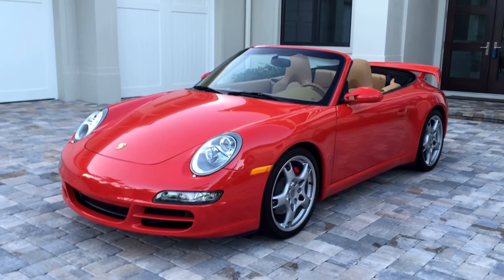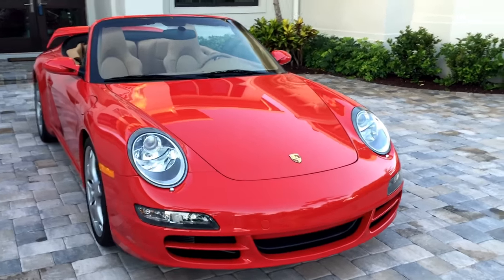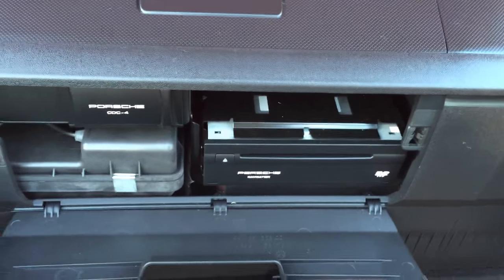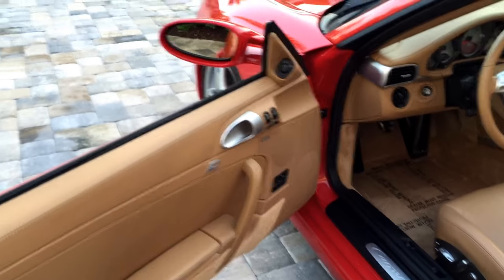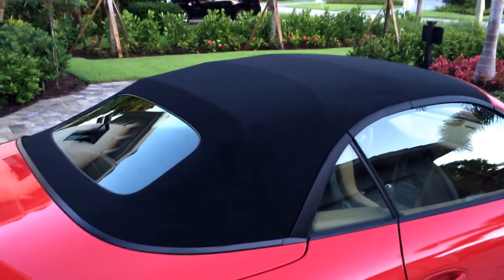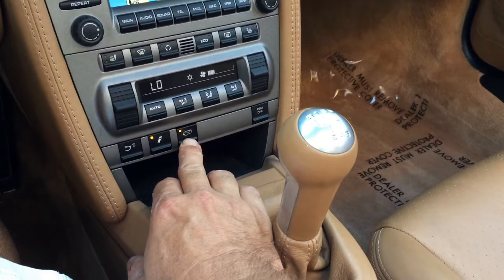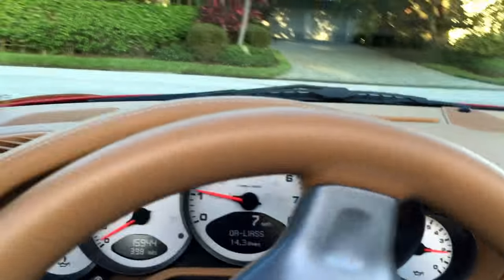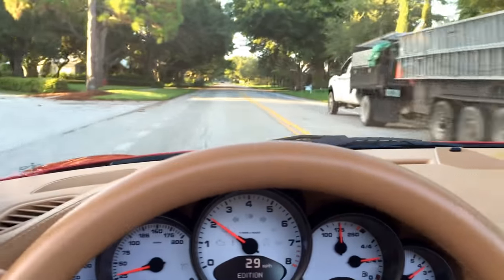SOLD- 2006 Porsche 911 S 997 Carrera Convertible SOLD-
SOLD- beautiful Porsche 911 Carrera S Cabriolet, a 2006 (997) with only 15k miles and a host of desirable factory options. This Porsche is immaculate from front to back, with a clean title history and no issues. The original Guards Red exterior is in excellent condition from front to back, and the Sand Beige full leather interior is immaculate throughout. Power comes from a 3.8 liter 355HP flat six cylinder, coupled to Porsche's incredible 6-speed manual transmission. Options include PCM with Navigation, Sport Seats with heating, Full Leather, Bose sound, Sport Exhaust, Multifunction Steering Wheel, full power top, and much more.  This garage kept car has been lovingly maintained and never smoked in.